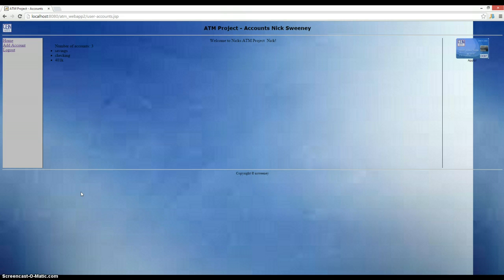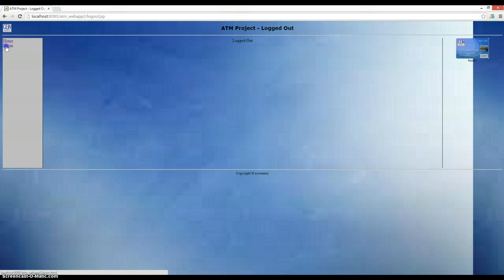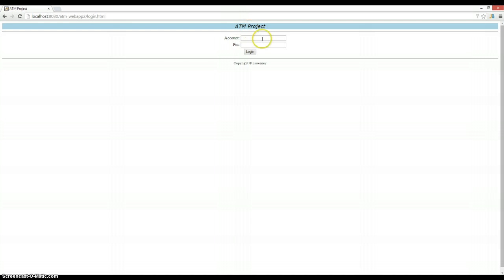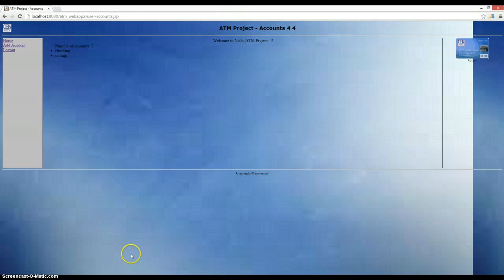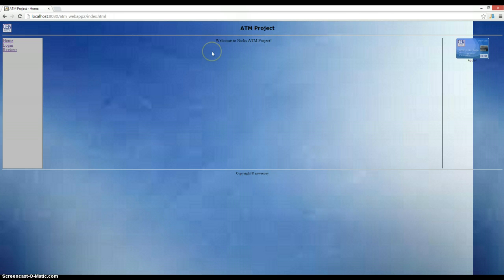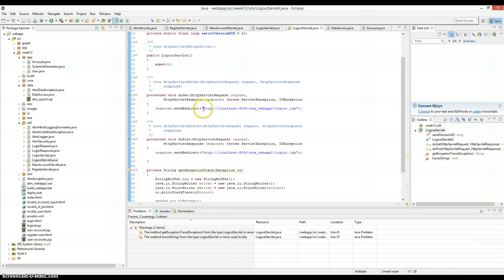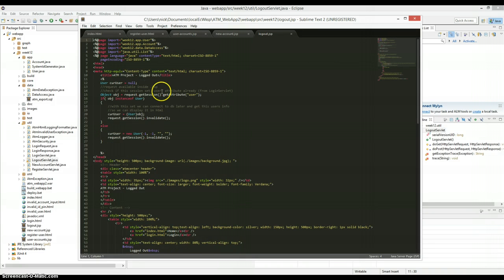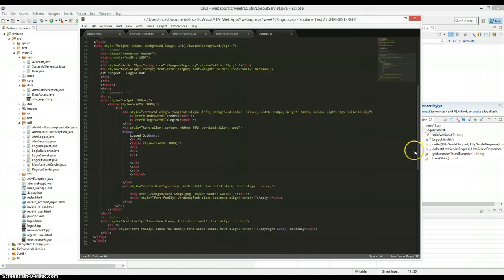atm vid5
Demonstrating Java EE technologies.  Project file on github @